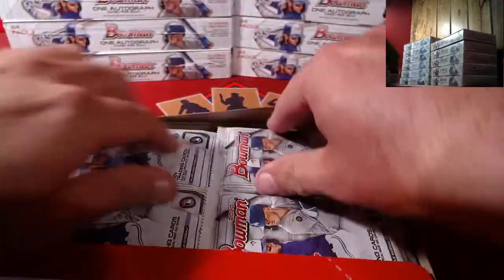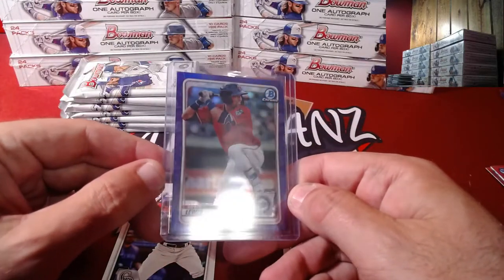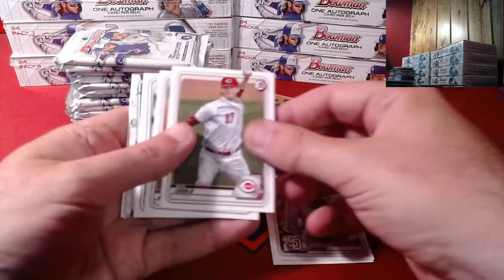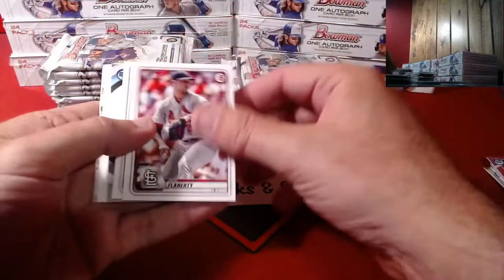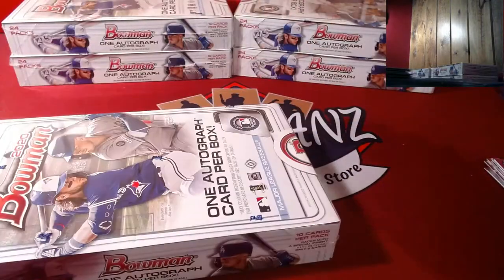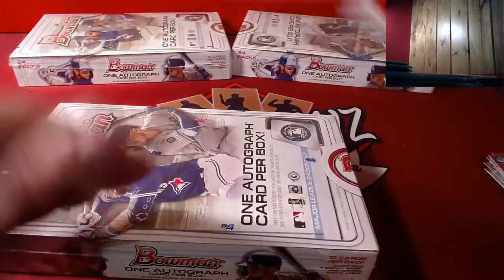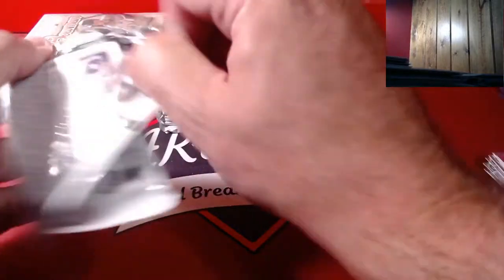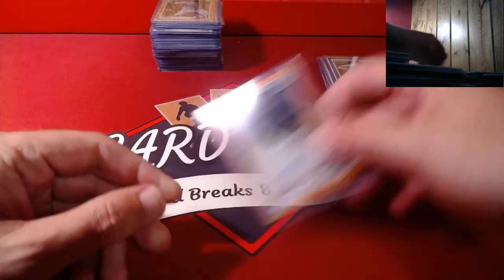2020 Bowman/Bowman Chrome 4 CASE MIXER PLAYER BREAK CASE #1 of 4 EBAY 10-4-2020